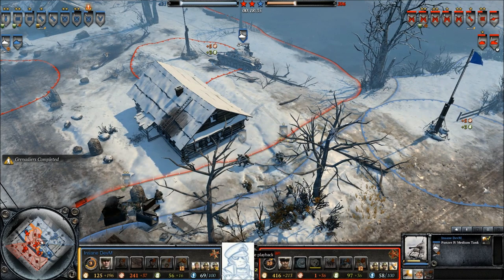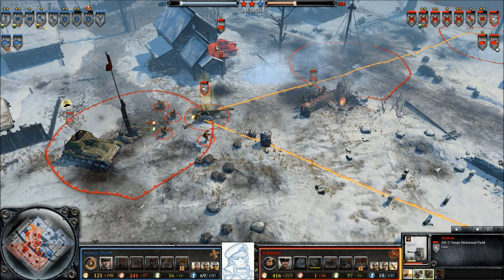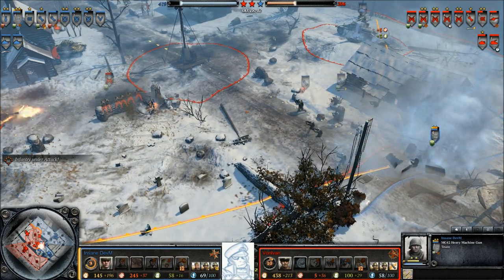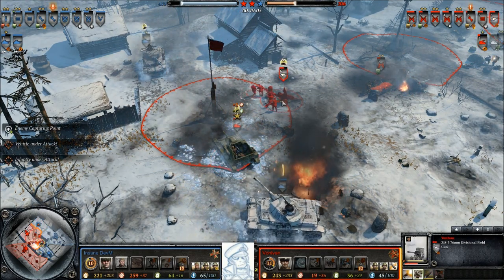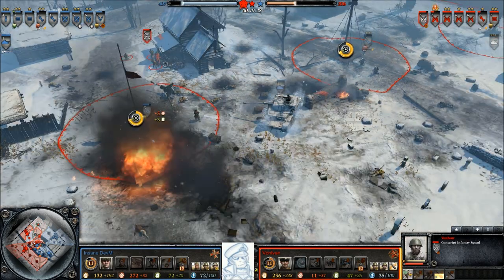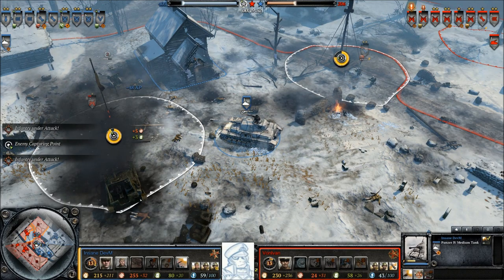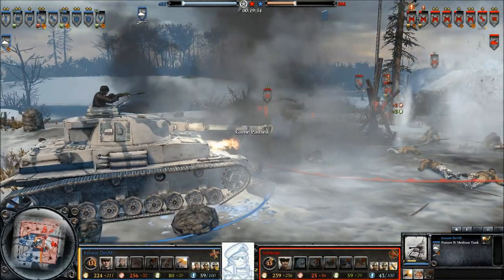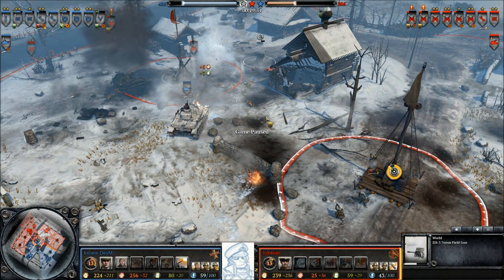Tactical Highlight : Pincer Maneuvre